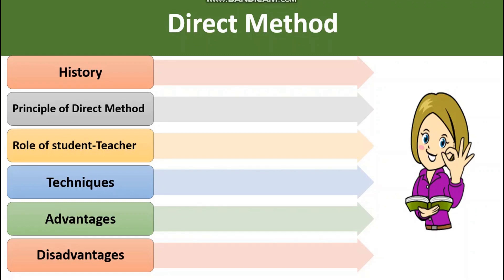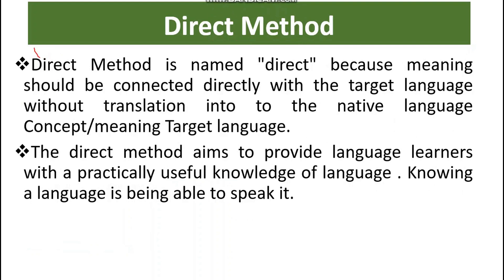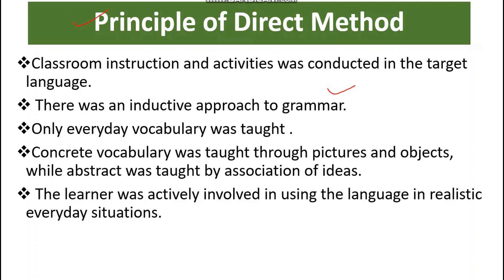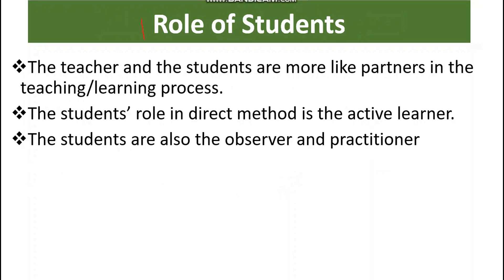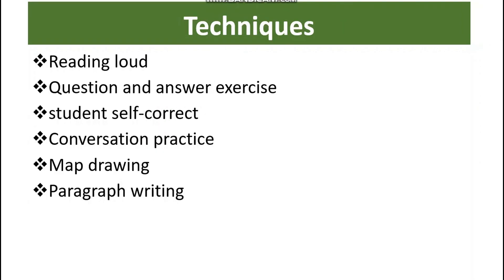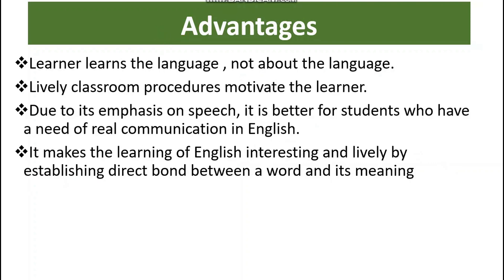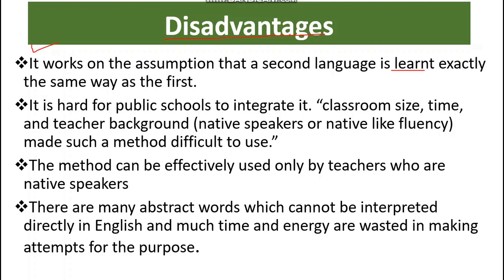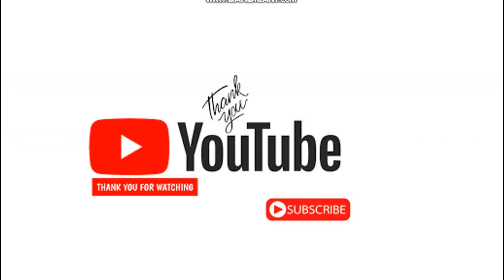Direct method of language teaching | ELT| English language approaches |DM explained in Urdu/Hindi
Hi everyone,
If you have any questions, you can ask in the comment section.
- is published in good faith and for general information purposes only. Paarislearning does not make any warranties about the completeness, reliability, and accuracy of this information. Any action you take upon the information you find on this website (Paarislearning), is strictly at your own risk. Paarislearning will not be liable for any losses and/or damages in connection with the use of our website.